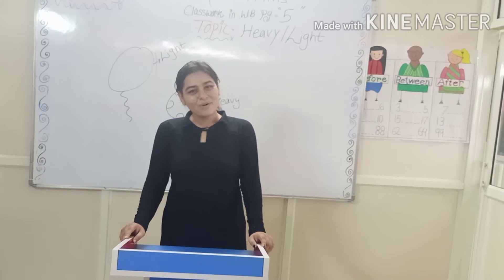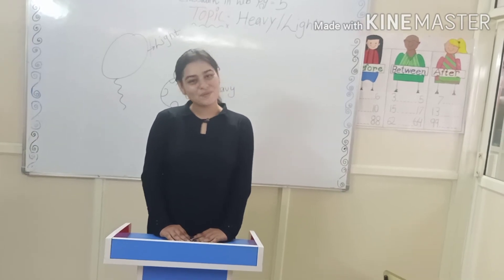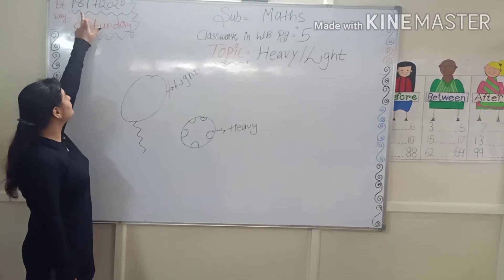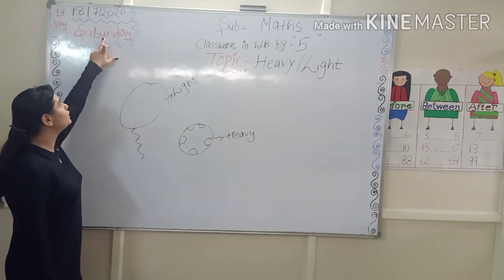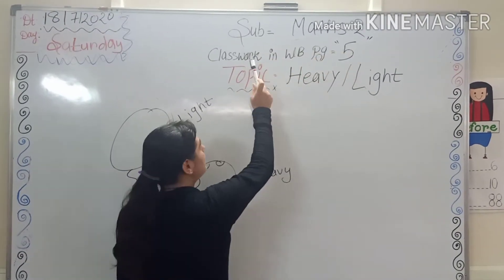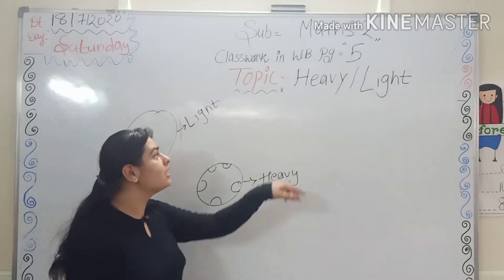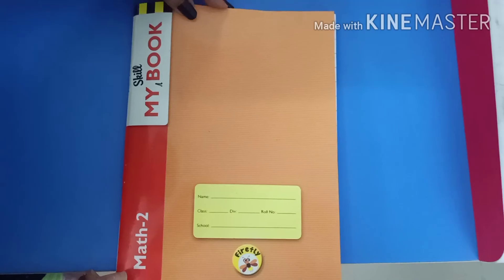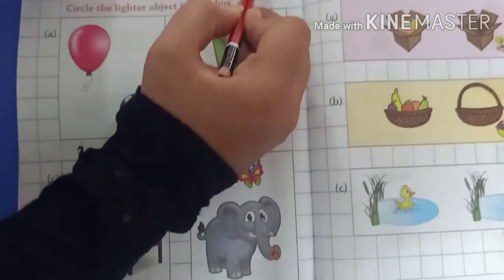18/07/2020 Class - L. K. G.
18/07/2020
Class - L. K. G.
Subject - Maths
Topic - heavy / light